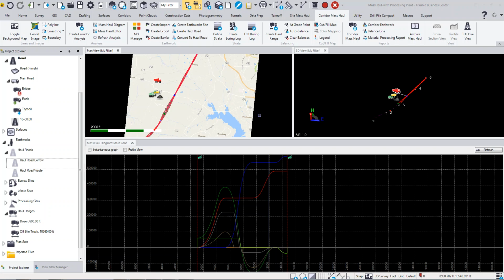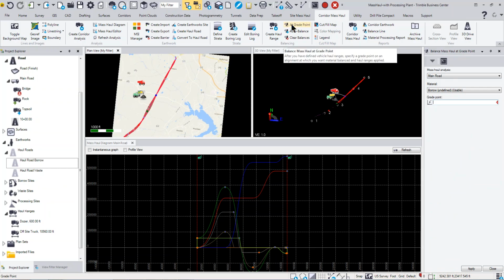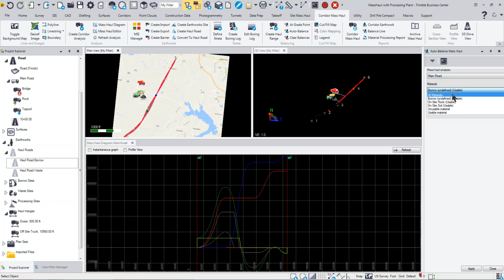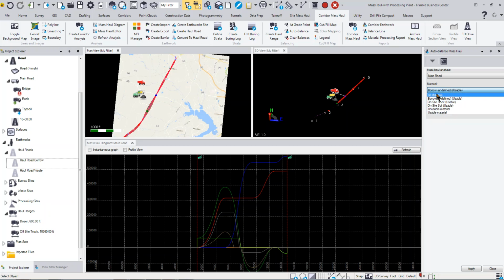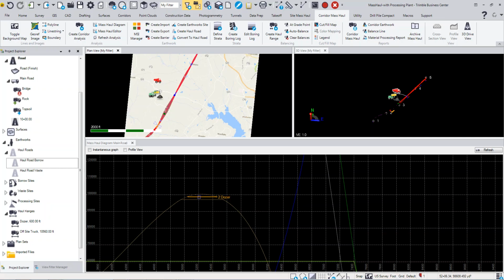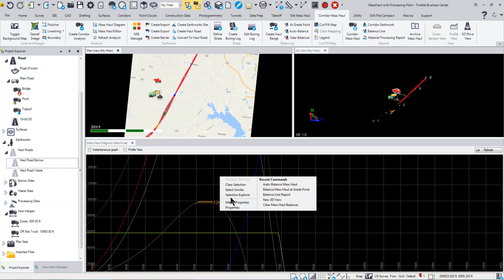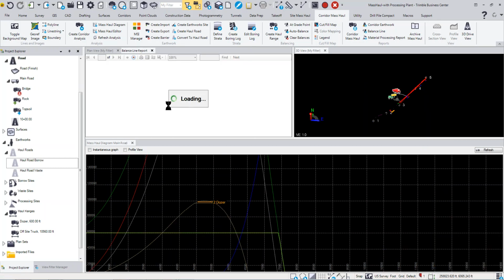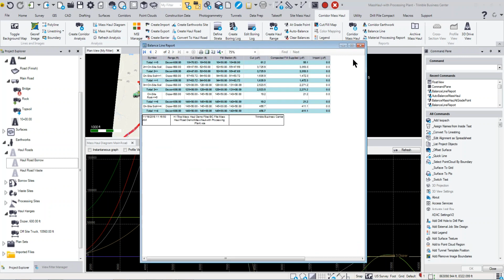TBC - Auto Balance - Infrastructure Construction Edition Commands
The process involves defining haul ranges and then applying methods to balance materials along an alignment. One approach is using a grade at point, which specifies a grade where material is balanced and haul ranges are applied. Alternatively, auto balance can be used to manage materials, whether borrowed, on-site, usable, or unusable. By selecting 'all materials' and applying the auto balance feature, the system automatically balances the project, indicating dozer pushes and balance lines. Selecting a specific dozer allows for viewing a balance line report, which provides detailed information about the balance line. The report is comprehensive and spans two pages, offering insights into the material balancing process and the specifics of each balance line.